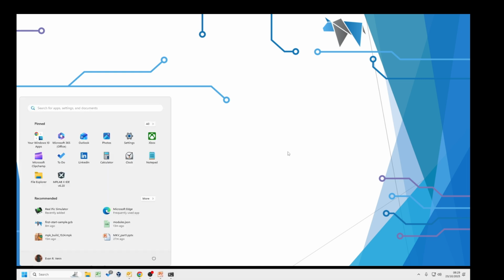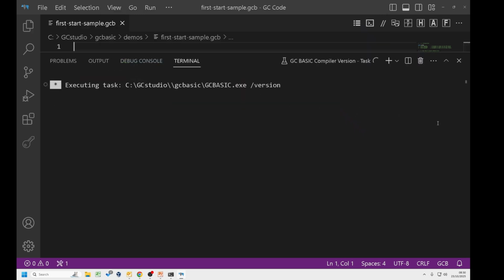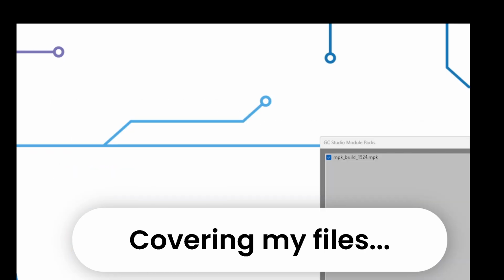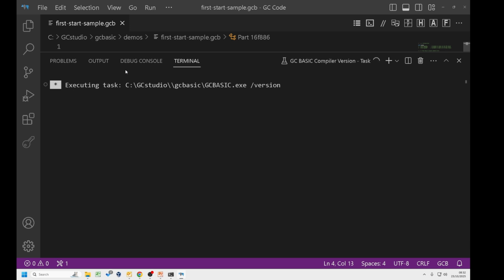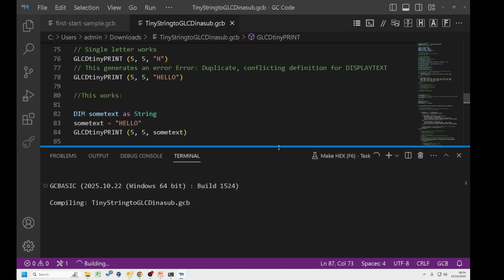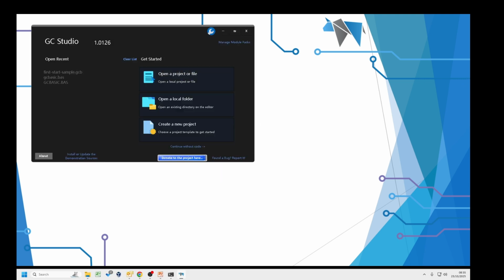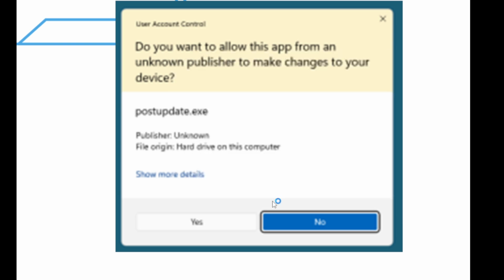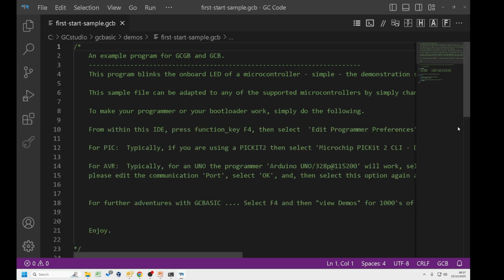GC Studio: Module Packs (MPK) in GC Studio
🎥 MPK Files in GC Studio - a Practical Guide Welcome to a deep dive into MPK files—the backbone of modular management in GC Studio. Whether you're new to the platform or refining your toolchain setup, this video explains everything you need to know about how MPK files work, why they matter, and how to use them effectively.

🔍 In this video, you'll learn: What MPK files are and how they manage GC Studio components How to install and remove modules using MPKs Why MPKs operate independently of your IDE Best practices for managing your GC Studio environment

🧰 Why it matters: MPK files give you precise control over your GC Studio installation—no more bloated setups or tangled dependencies. With MPKs, you can streamline your workflow, share modular packs, and maintain clean, versioned environments across projects.

📦 Whether you're building games, tools, or experimental modules, understanding MPK files is essential for efficient development in GC Studio.